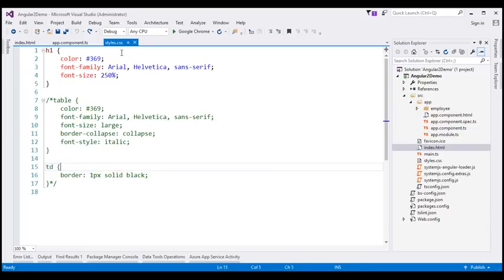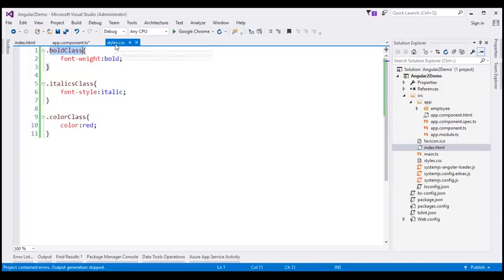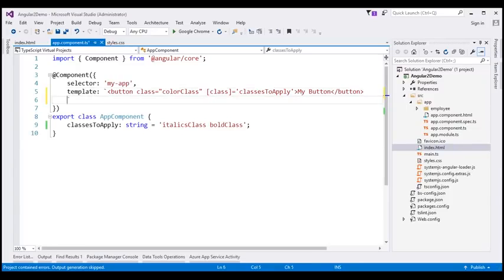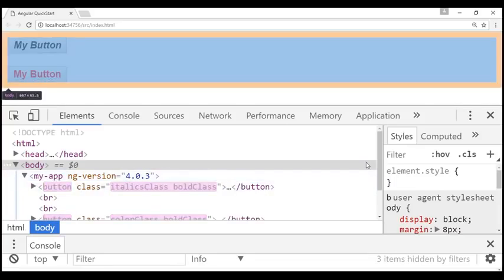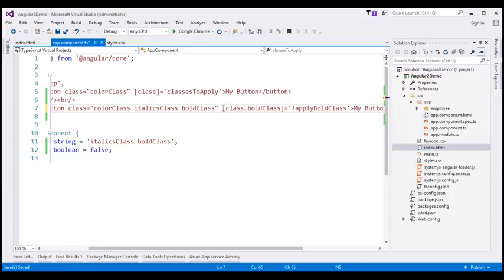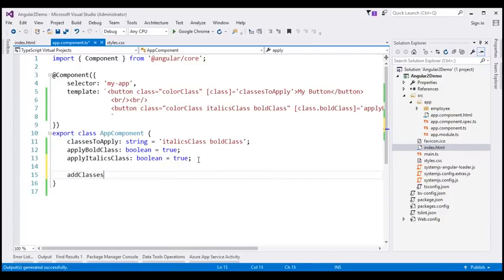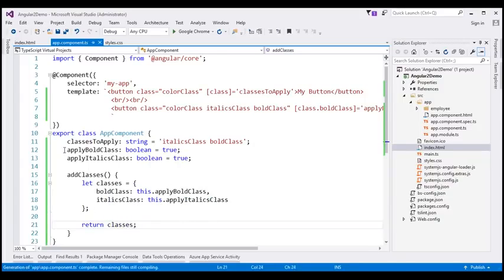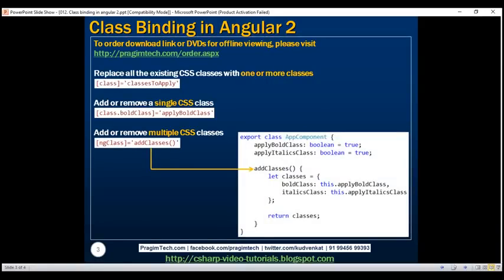Class binding in angular 2